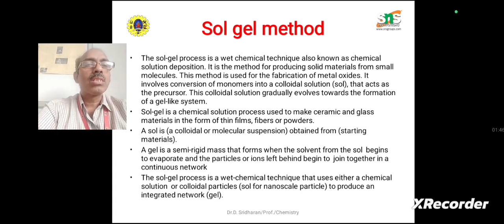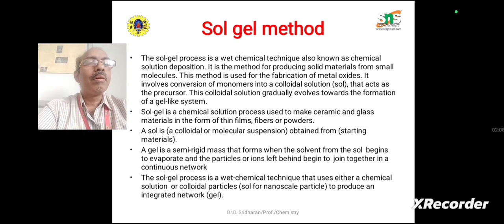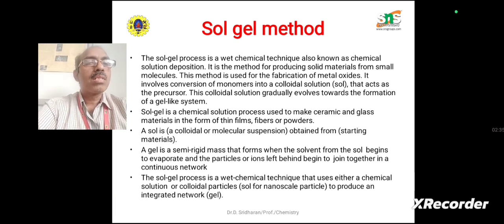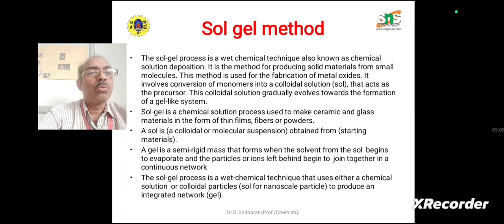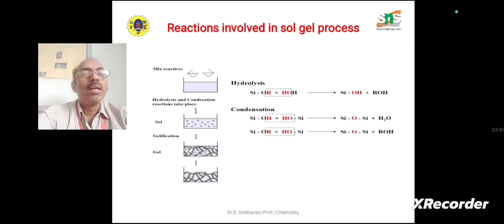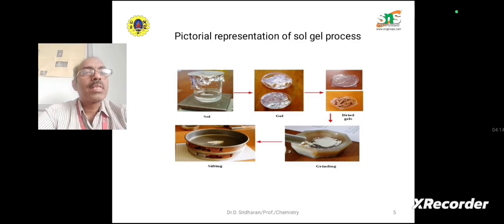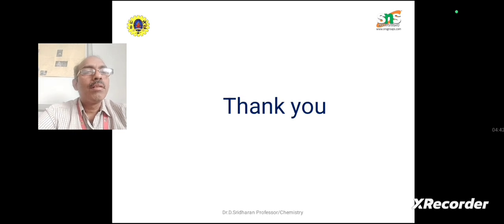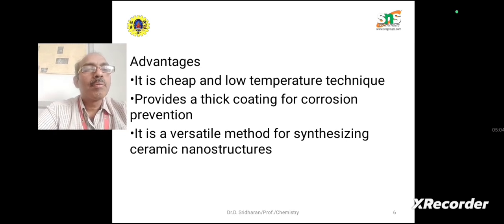Synthesis of nanoparticles by Sol-Gel method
The Sol-Gel method is a widely used chemical technique for synthesizing nanoparticles, particularly oxides like silica (SiO₂), titanium dioxide (TiO₂), and zinc oxide (ZnO). It involves the transition of a solution (sol) into a solid gel-like network (gel) through hydrolysis and condensation reactions.